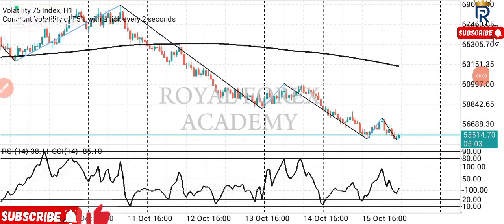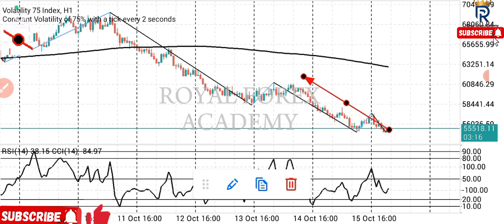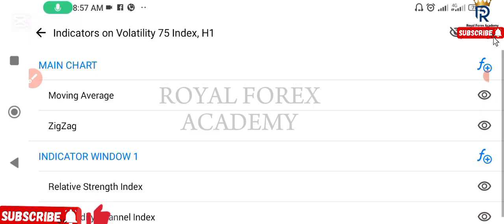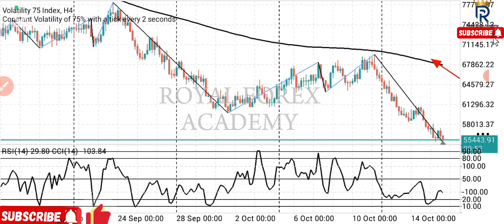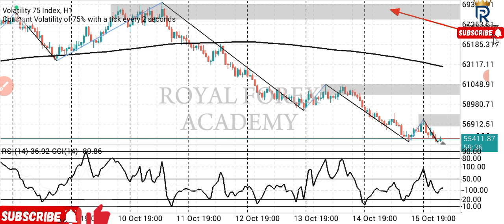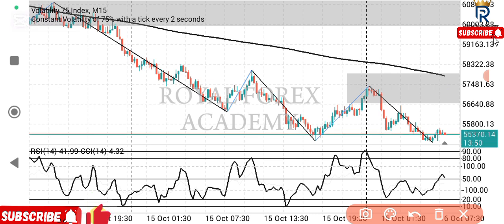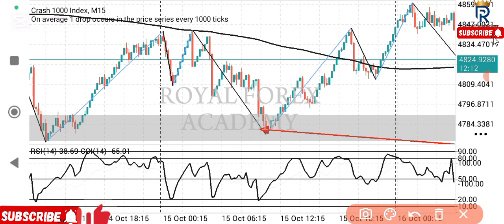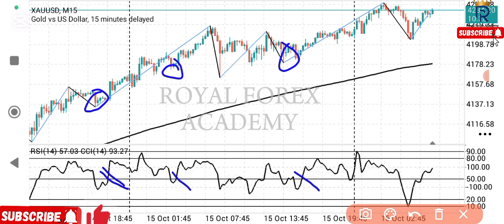RSI AND CCI (Commodity Channel Index) Simple Moving Average Trading Strategy - Analysis And Entry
In this video I will be showing you RSI AND CCI (Commodity Channel Index) Simple Moving Average Trading Strategy - Analysis And Entry.

I keep everything simple so you can get the best value from this strategy.